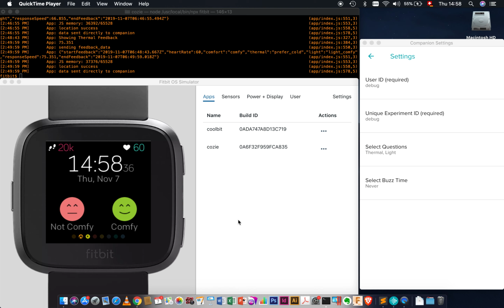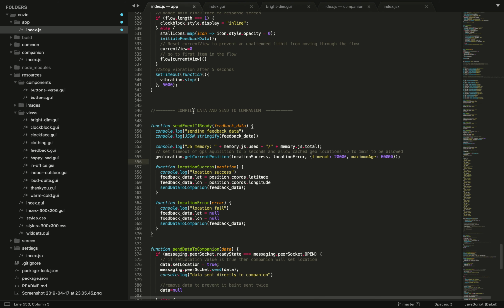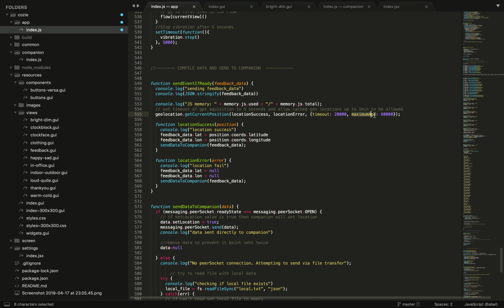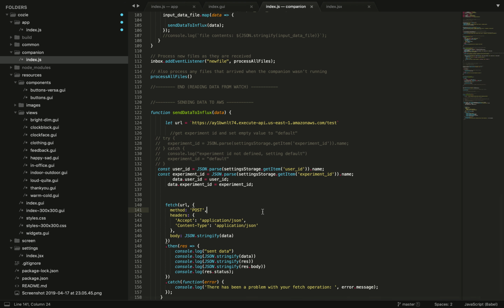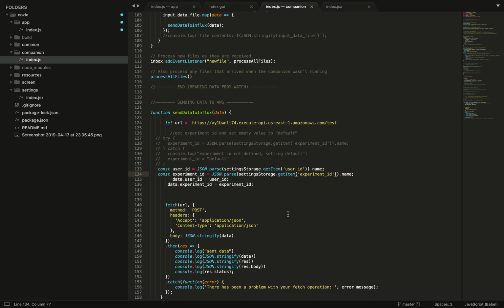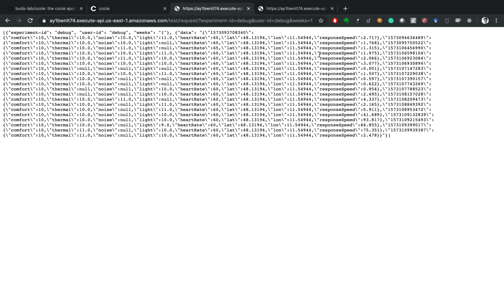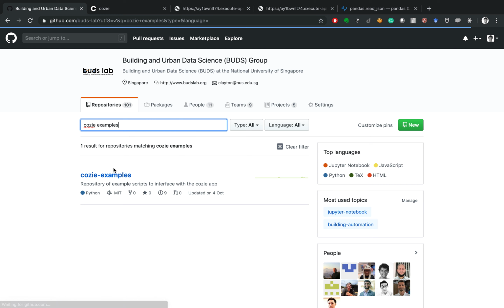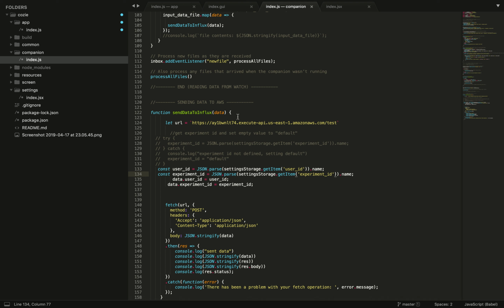cozie fitbit dev tutorial #8 - sending data to cloud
How data persists from the watch, to the cellphone, and then to the cloud